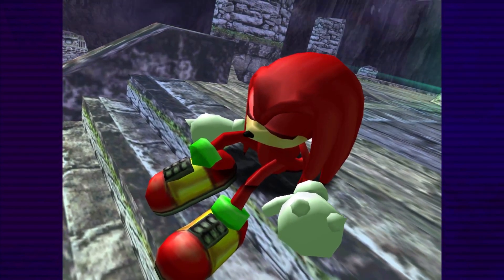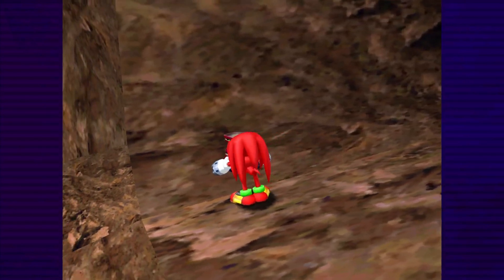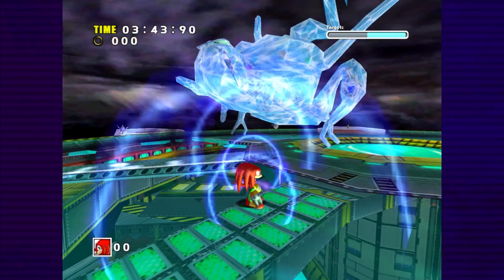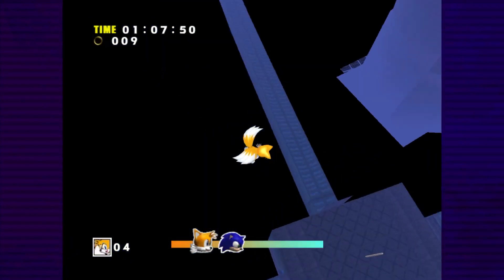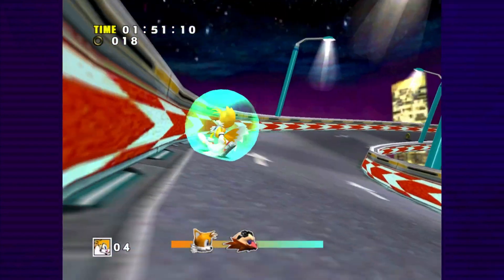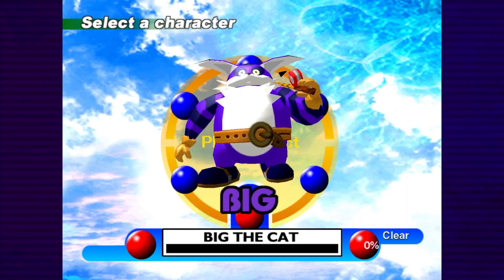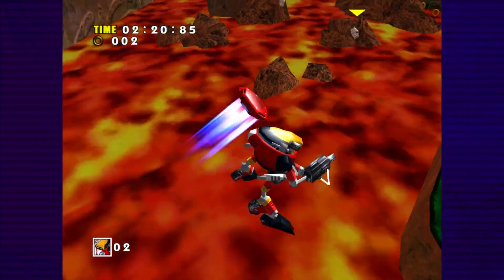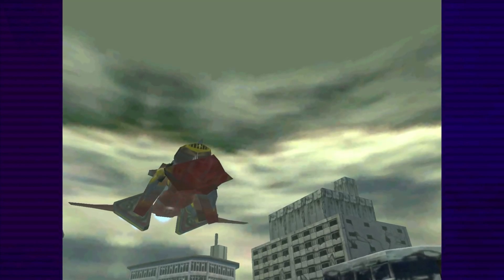Can EVERYONE Beat Sonic Adventure Without Pressing Up or Down?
Why should Sonic get all the fun of 2D movement in a 3D game?

Timestamps:
00:00 Intro
01:01 Knuckles the Echidna
07:57 Miles "Tails" Prower
15:30 Amy Rose
19:01 Big the Cat
20:04 E-102 γ
25:22 Super Sonic

Media sources:
Sonic Adventure DX: Director's Cut (Steam)
Sonic Adventure (footage from J's Reviews)
Sonic Adventure DX: Director's Cut Config Tool
Sonic Origins
Sonic Heroes
Tier List Maker
Ratchet: Gladiator
Sonic Lost World
Sonic Forces
Sonic Generations
Crash Bash
Ice Age: Dawn of the Dinosaurs
Horrible Histories
Amy Hot Shelter TAS by FusionVaria
Fairly OddParents